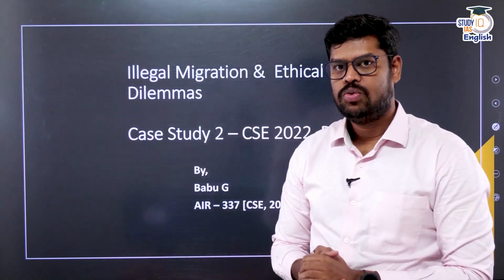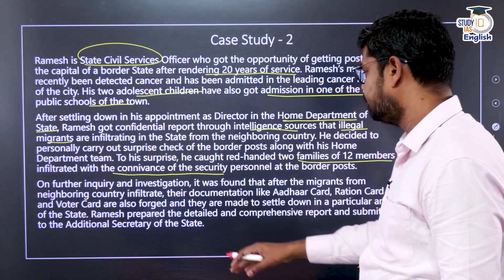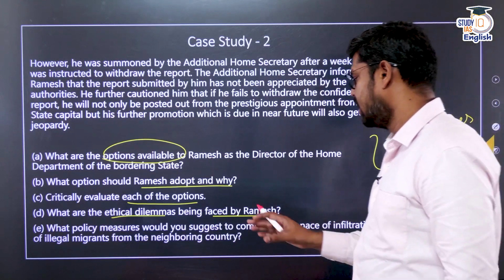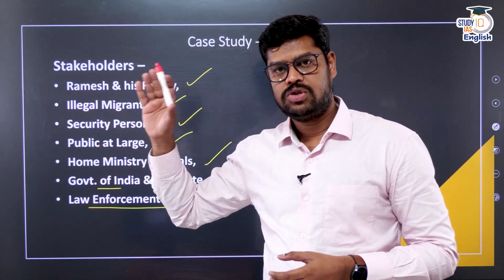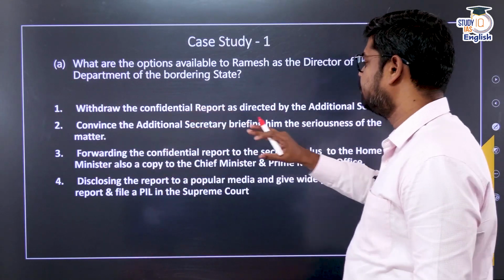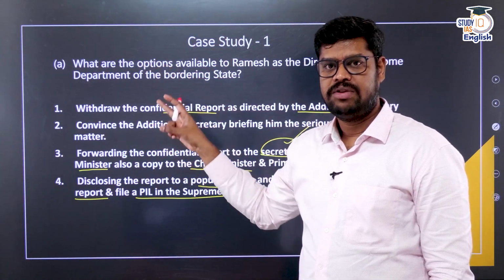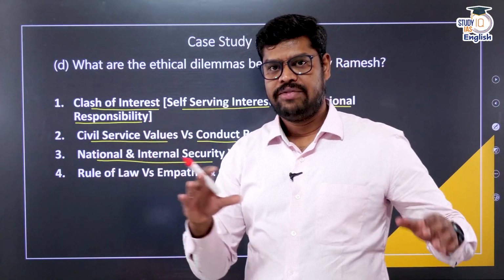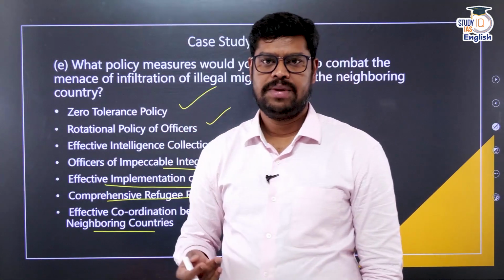Case Study 2 l Analysing the issue of Illegal Migration l Babu G l AIR - 337 I StudyIQ IAS English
This Video explains in general how the students preparing for Civil Service Examination can approach the case studies questions in GS paper IV.

Classes Starting on 14th August 2023 | Daily Live Classes at 8:00 AM

UPSC IAS LIVE Prelims to Interview (P2I) 2024 August English Batch

UPSC IAS LIVE Prelims to Interview (P2I) 2024 August Hindi Batch
कक्षाएं प्रारंभ : 14 अगस्त 2023 | बैच का समय सुबह 8:00 AM

Batch Starting on 16th August, 2023 | Class Timing -1:00 PM